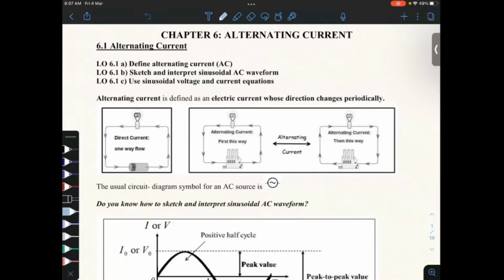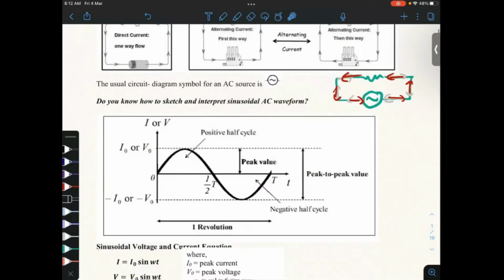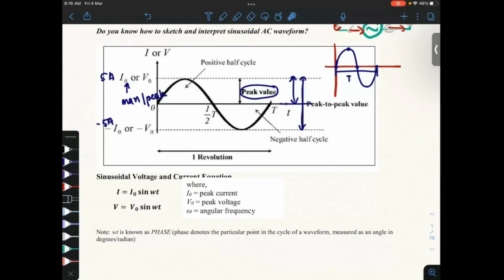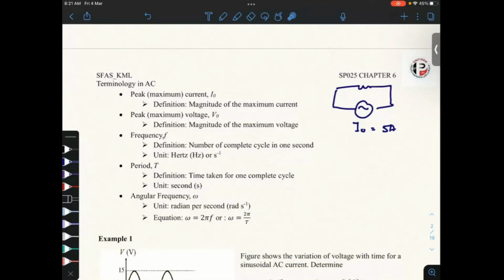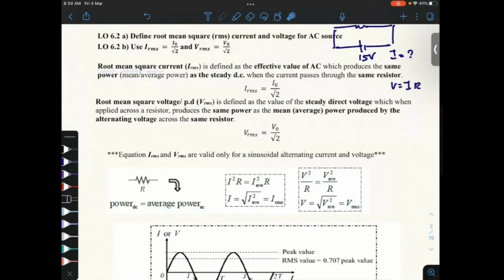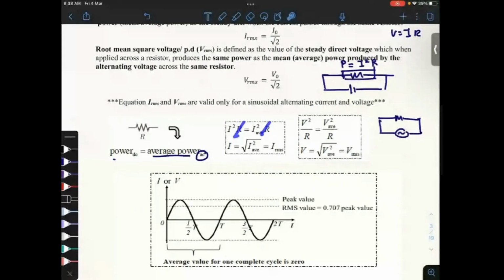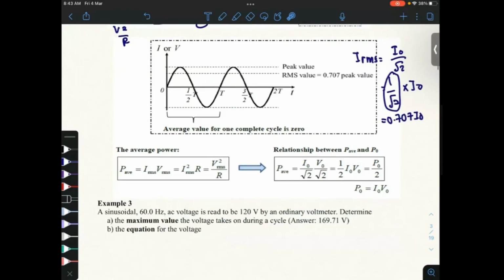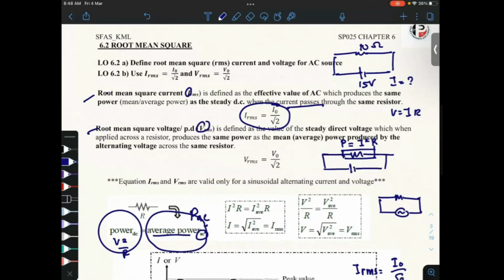SP025 CHAPTER 6.1 & 6.2 ALTERNATING CURRENT & RMS